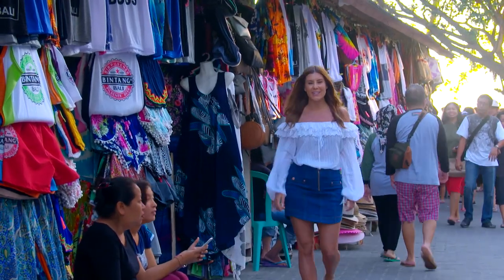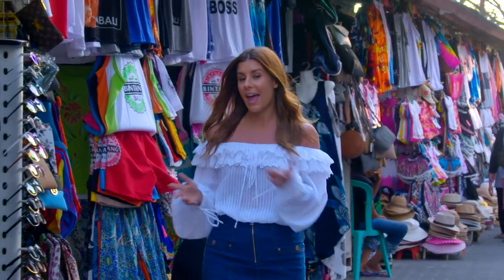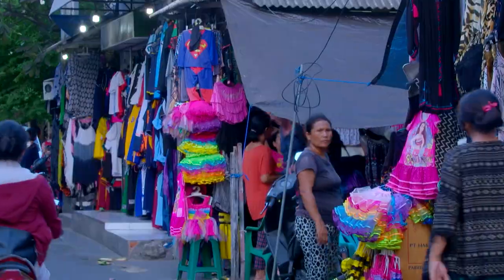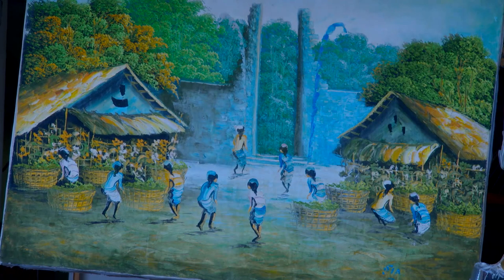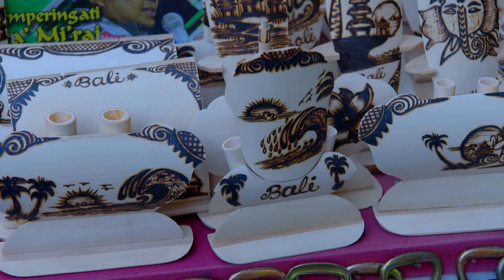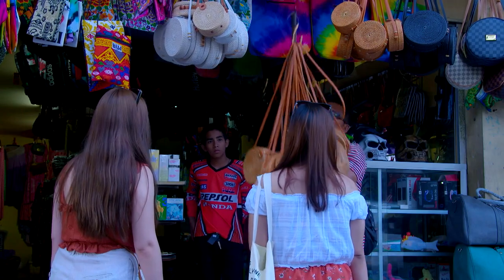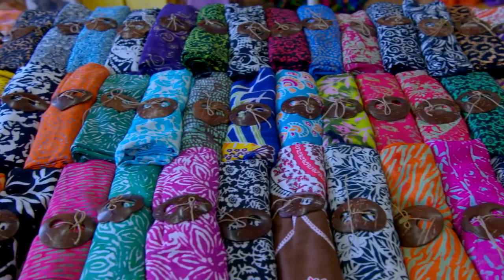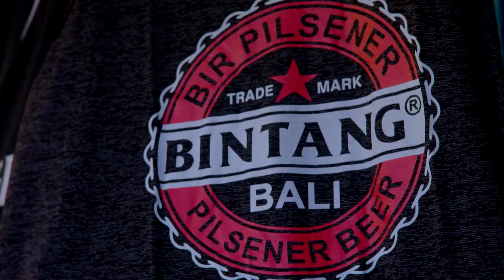Helloworld Episode 7 Teaser - Bali